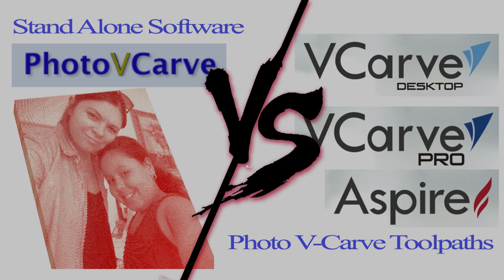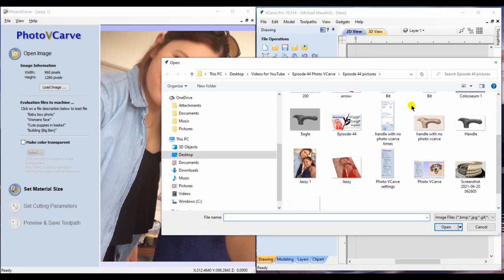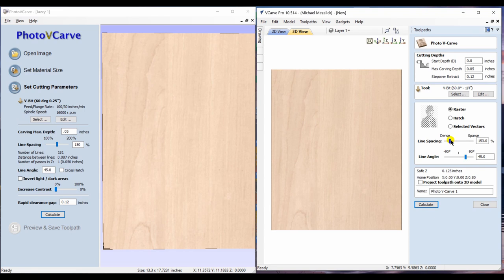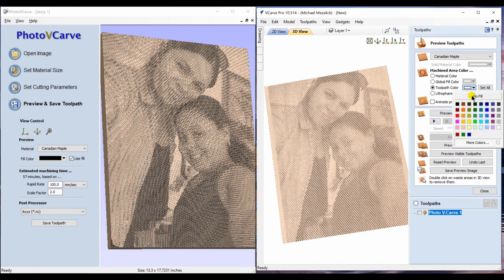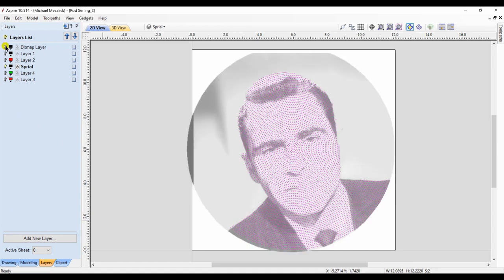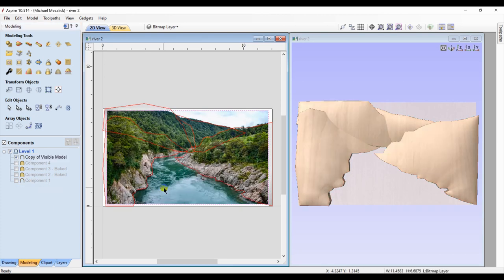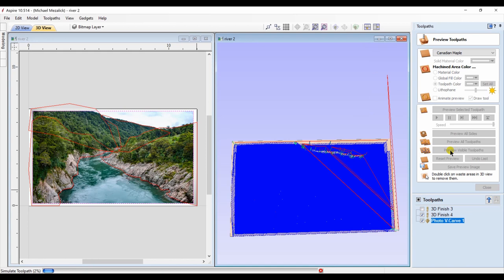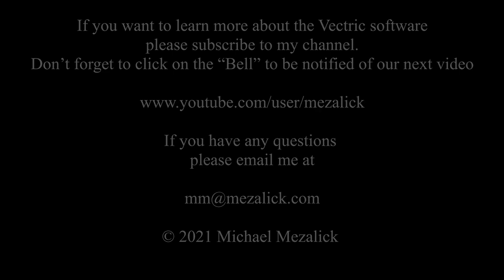Photo VCarve VS Photo VCarve Toolpath in Aspire. What's the difference Vectric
PhotoVCarve VS Photo VCarve Toolpaths
Episode 44
The episode is a close look at the differences and similarities of PhotoVCarve (standalone software) and the Toolpathing options in Aspire and Vcarve for Photos.
Vectric Trial Versions
ASPIRE

This channel covers:
👉 VCarve
👉Finishing
👉Toolpathing